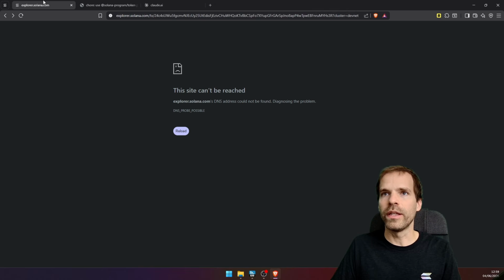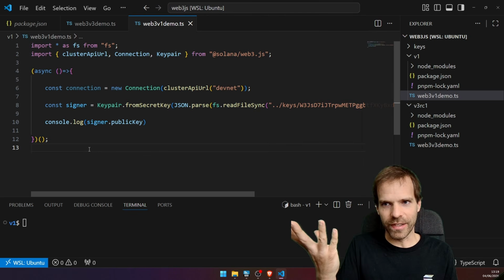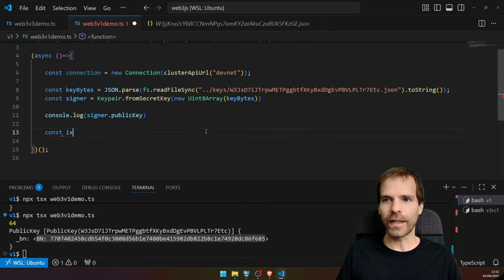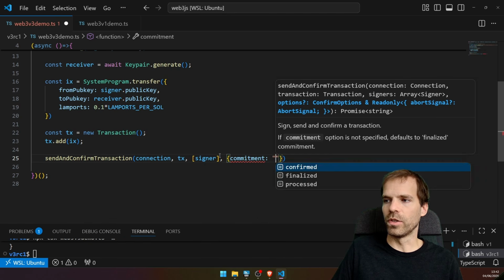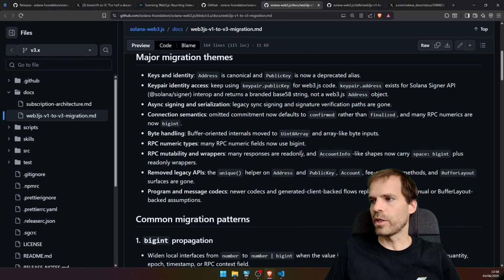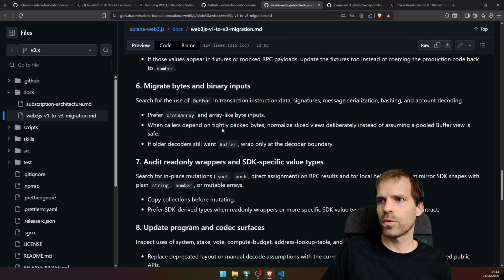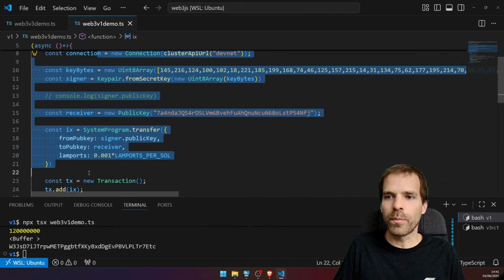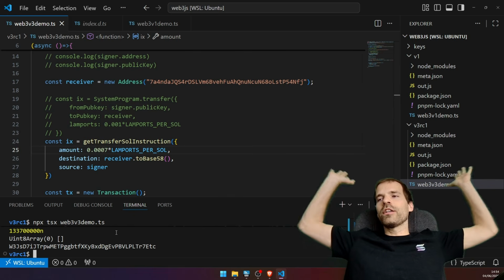Web3js V3 [Solana Tutorial] - Jun 4th '26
Having a first look at the new Solana Web3.js (version 3)